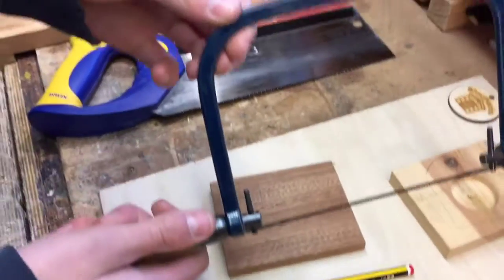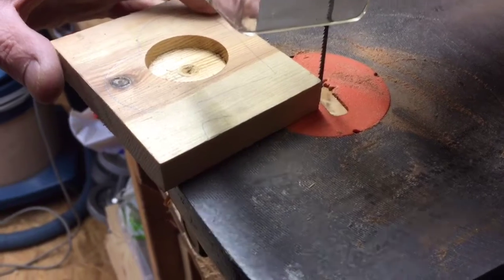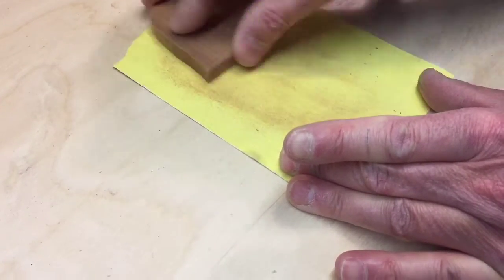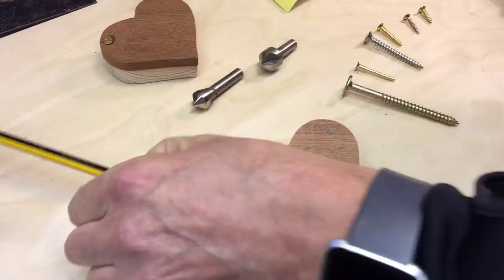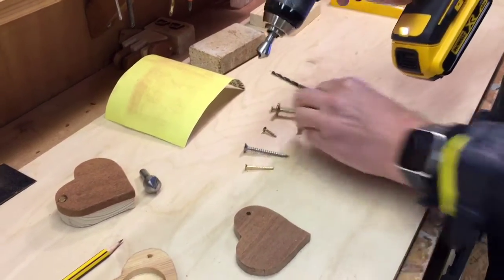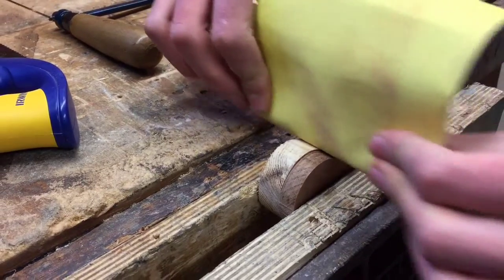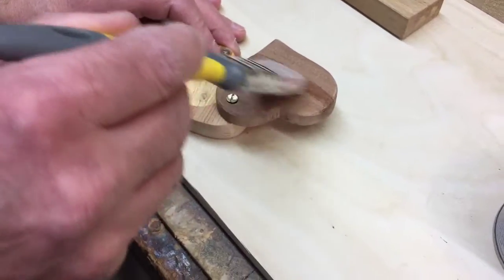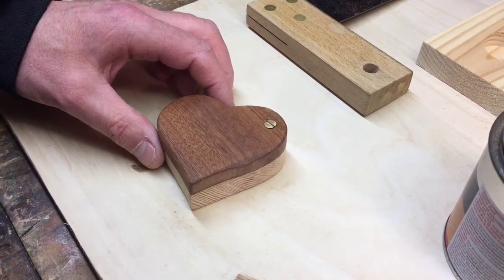Ring Box - DIY Shedhacks Ed.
This is a video on how to make a ring box for beginners in woodworking